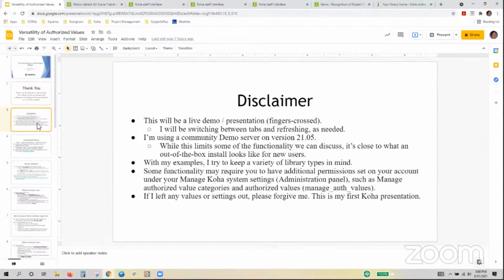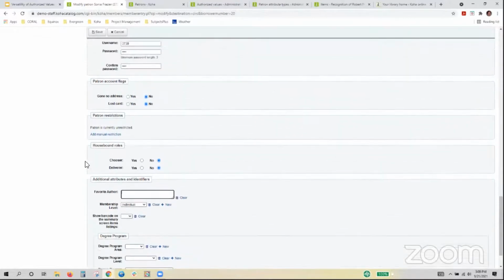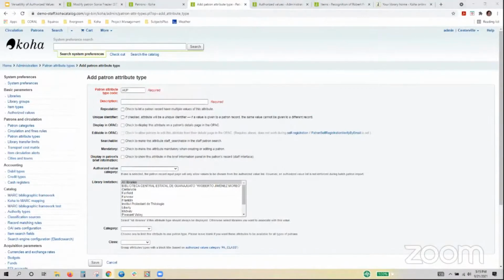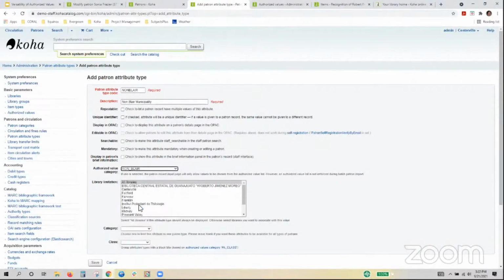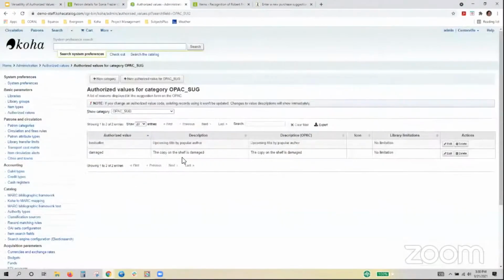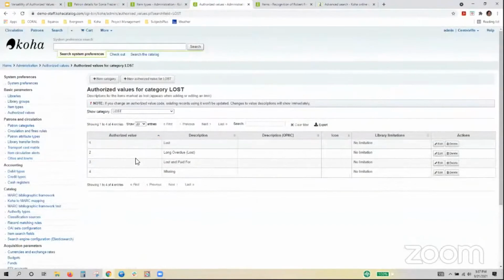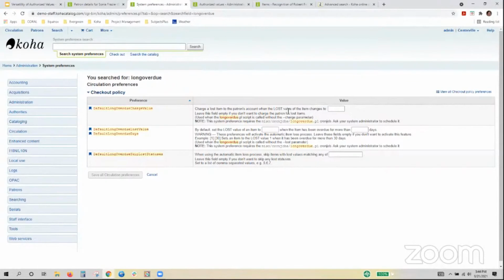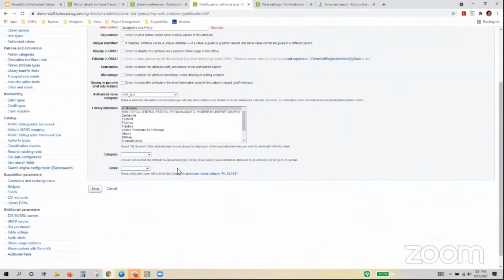The Versatility of Authorized Values - Erica Rohlfs